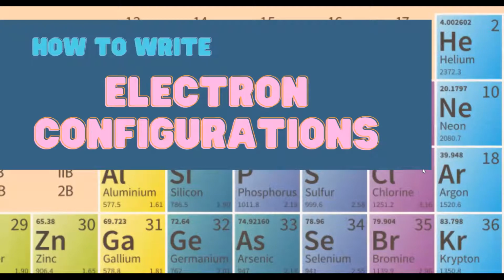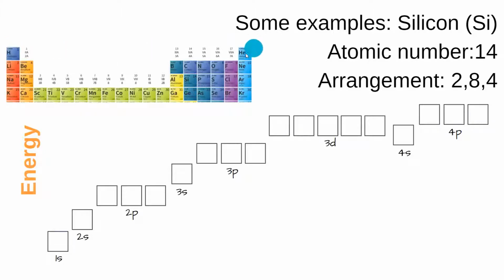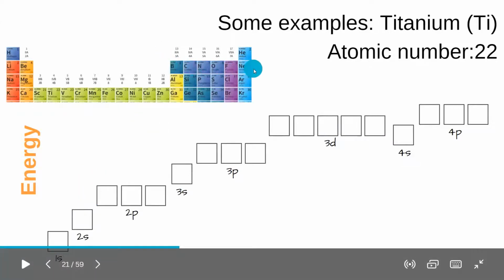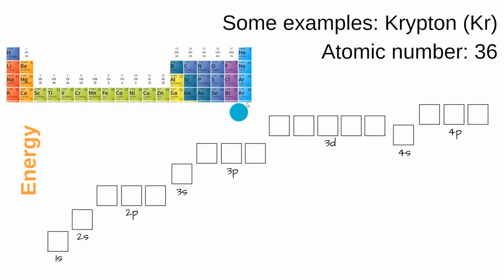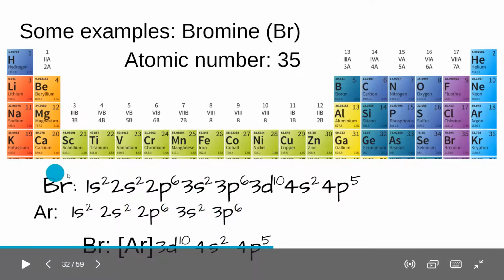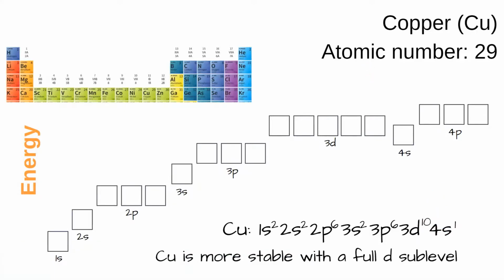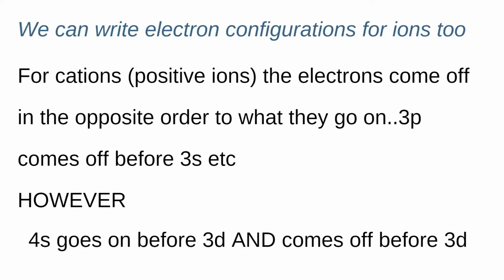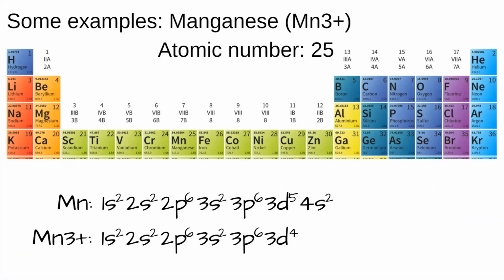An easy way to write electron configurations using the SPD orbitals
This lesson shows you how to write SPD orbital electron configurations. It covers the two exceptions to the rule and how to write the electron configuration of ions.

I will be covering the entire NCEA Level 3 Thermochemistry External on this YouTube Channel.